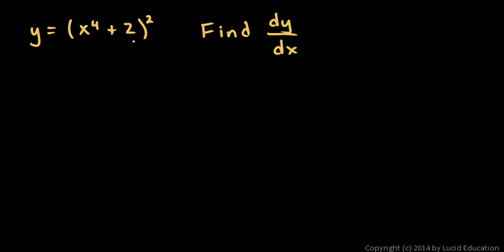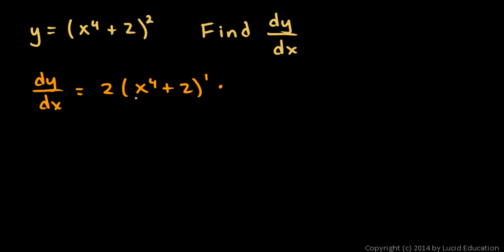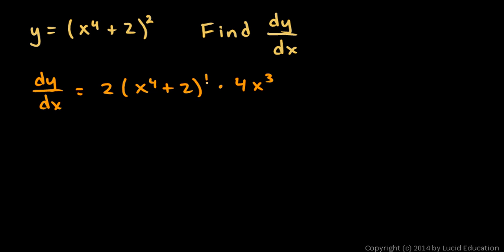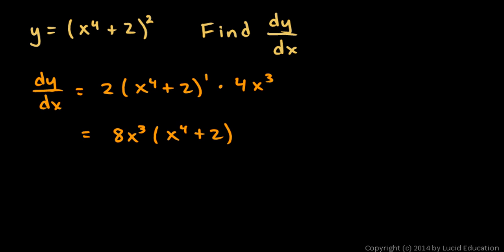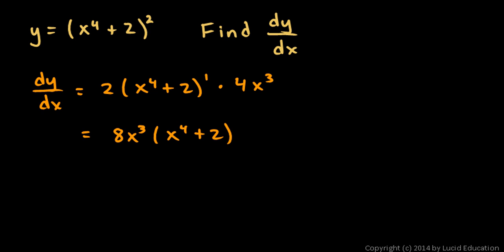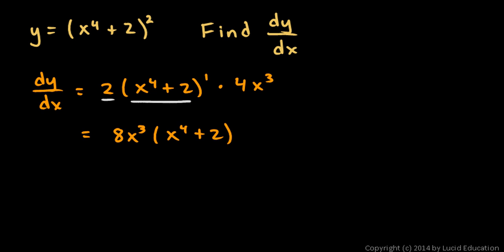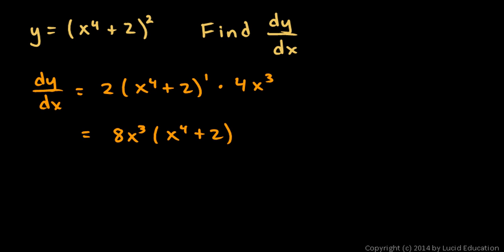AP Calculus AB Practice Exam - Multiple Choice Problem 02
AP Calculus AB Practice Exam - Multiple Choice Problem 2

The derivative of (x^4 + 2)^2.  A simple example of a derivative involving the Chain Rule.